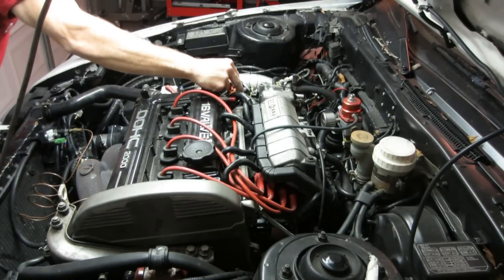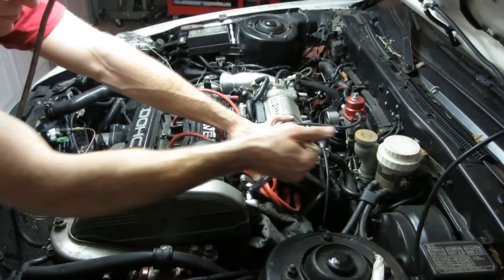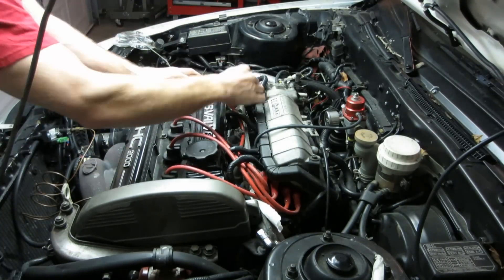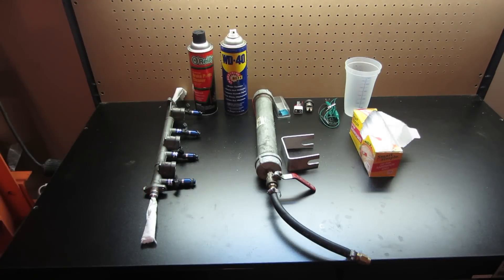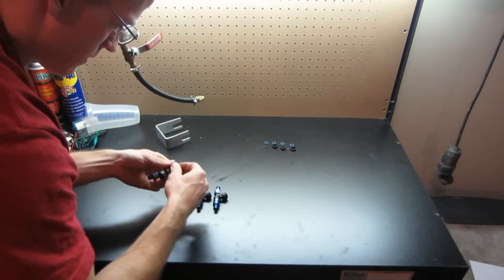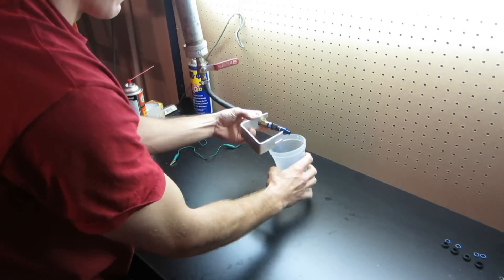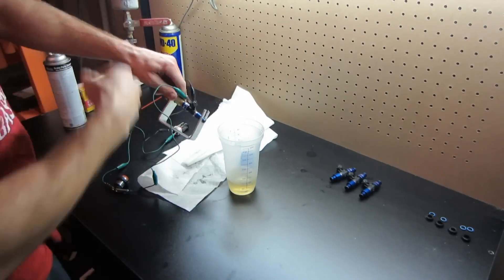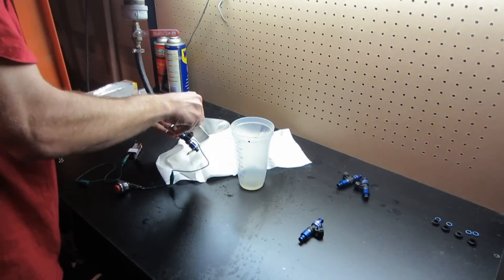Fuel Injector Care - Pickleing your Injectors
Its important to take care of any investment and in this case, we are talking about your fuel injectors. The video really speaks for itself on this one so there is no lengthy description to be made.

Once again, a big thanks to the folks over at Fuel Injector Clinic for answering questions and posting their injector care info sheet.

Happy Boosting